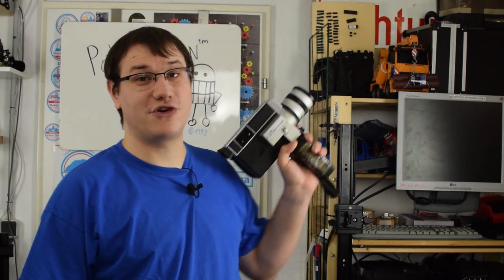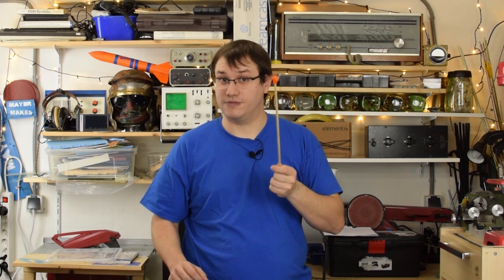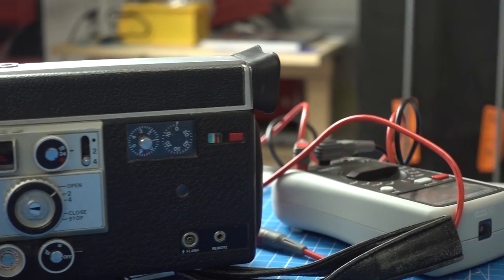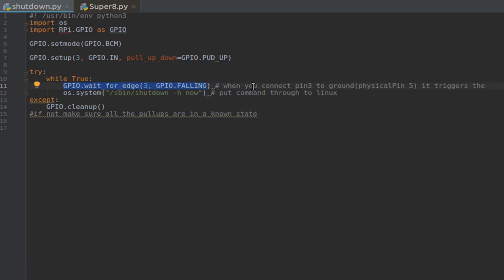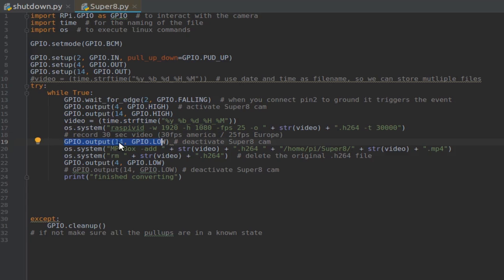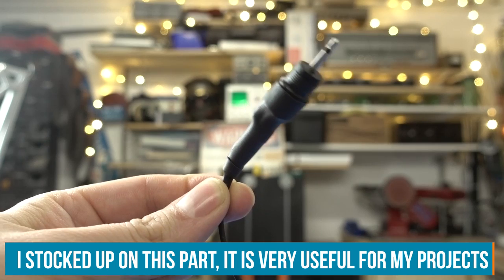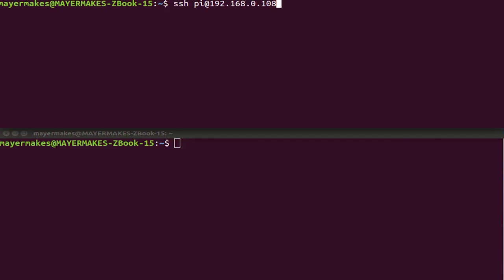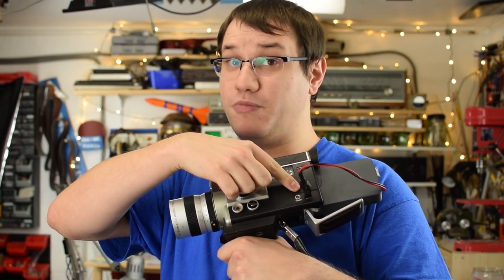Modding a Super 8 Camera into a Digital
One man's trash is a maker's treasure! Clem found a super8 camera in the trash and soon realized that the original analog films and the processing is crazy expensive nowadays. So he creates a replacement for the film cartridge that turns the super8 camera into a digital one! But that is easier said than done! Connect with Clem Mayer and get the B.O.M. on element14